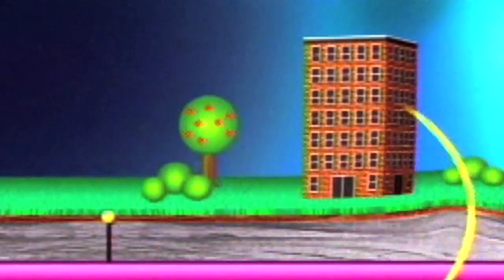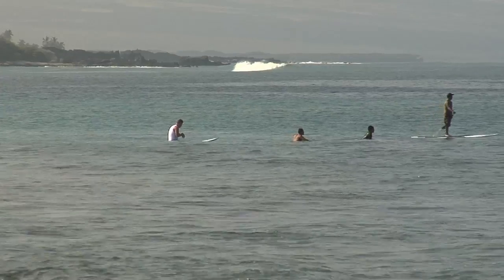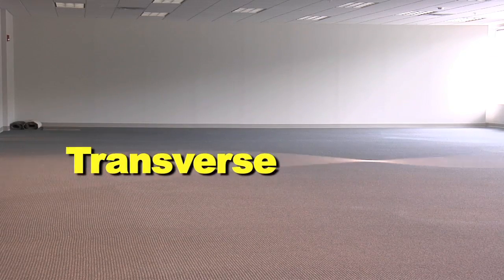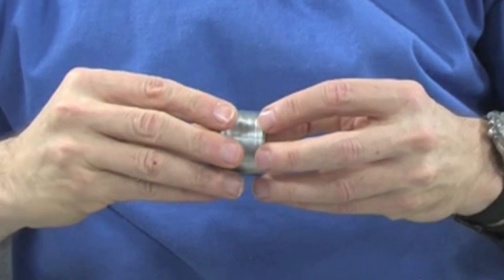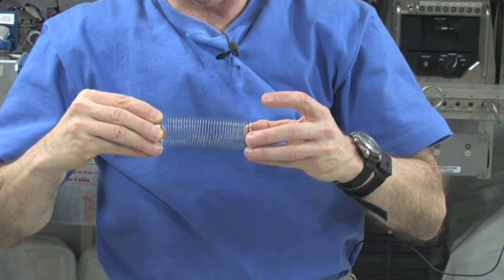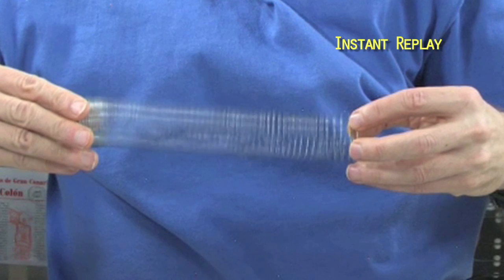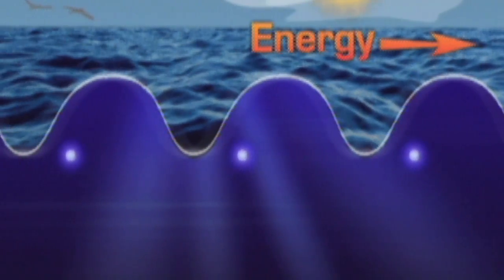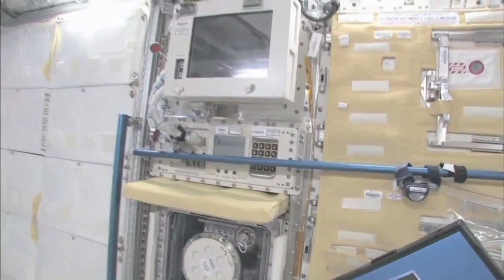Launchpad: Wave Motion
Join NASA astronauts on-board the International Space Station to learn about different kinds of waves and the transfer of energy that creates waves.  Find out why NASA engineers are working to reduce the impact of waves on sensitive station equipment.